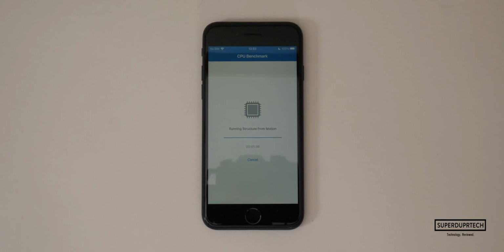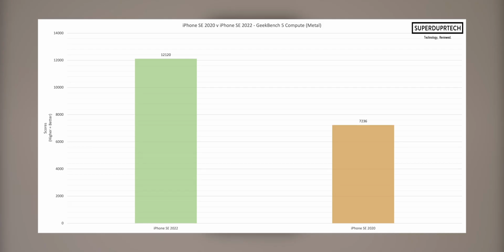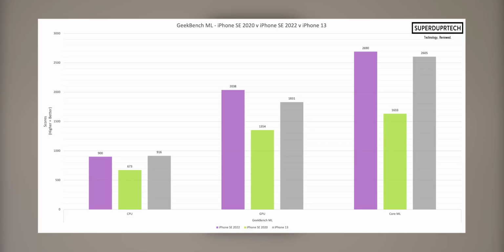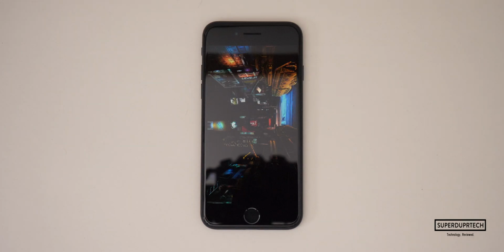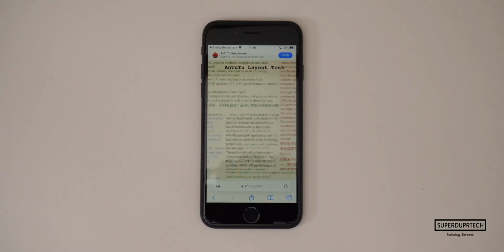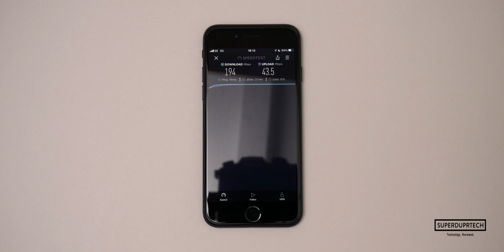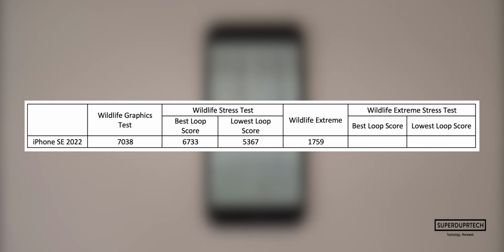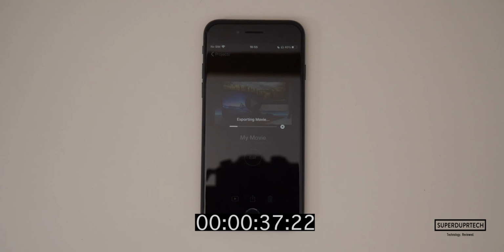iPhone SE 2022 / PERFORMANCE TESTED (Benchmarks)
In this video I throw a number of benchmarking applications at the 2022 iPhone SE (3th Gen), I will leave a list below this of the applications used. I will be uploading a video soon in which I showcase the still and video footage this iPhone SE is capable of recording. I have also uploaded a video in which I show what items come included with this iPhone SE. I will leave them linked below once they are live.

CAMERA TEST VIDEO -

REVIEW -

Tests ran on this iPhone SE -

GeekBench 5 - CPU (single & multi core) & GPU / Compute test
GeekBench ML
AnTuTu Benchmark & HTML Test
Network SpeedTest
GFXBench Metal
3D Mark - WildLife Graphics Test & WildLife Stress Test
3D Mark - WildLife Extreme Graphics Test & WildLife Extreme Stress Test
iMovie Export 4K project

*SUPERDUPRTECH EQUIPMENT*